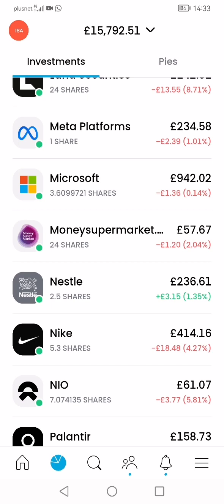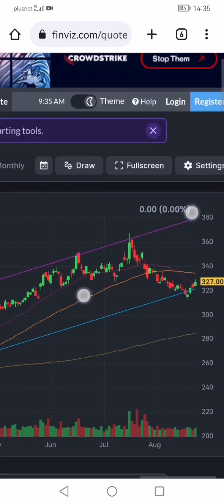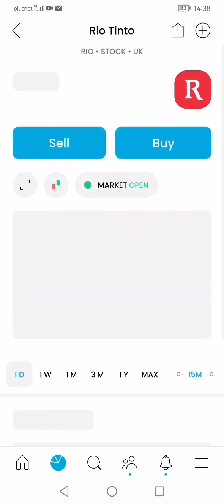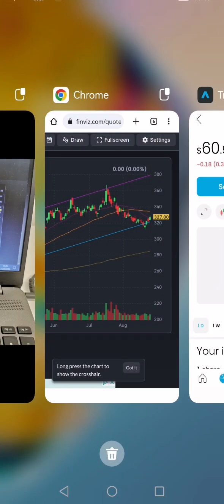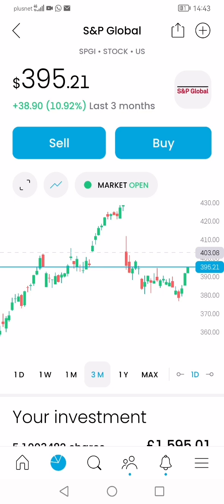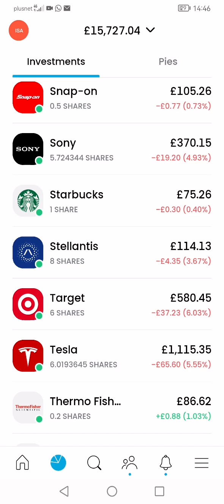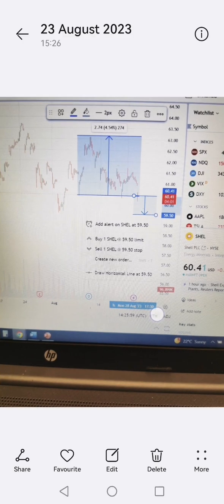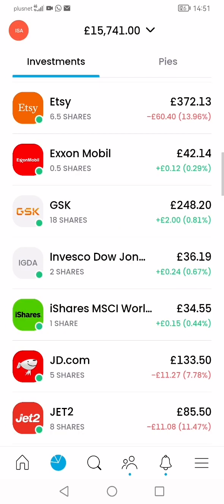Risk management in stock trading in Bear market